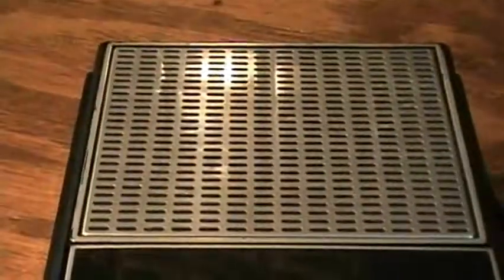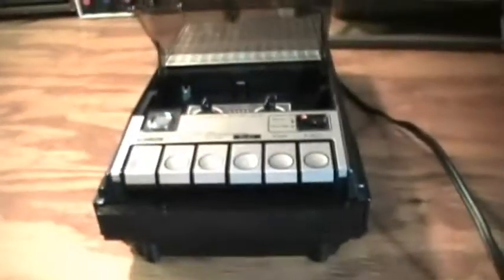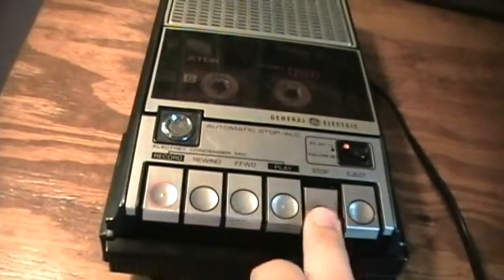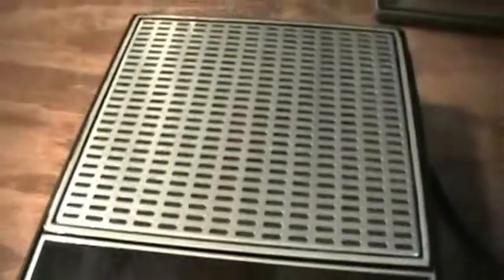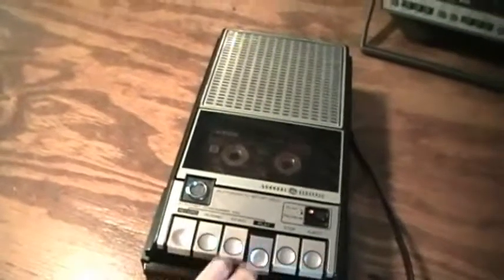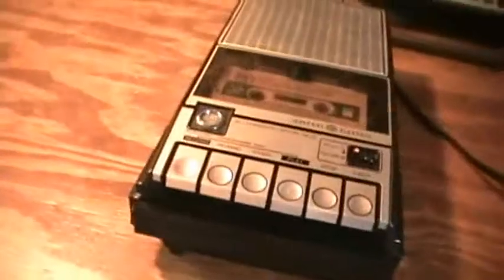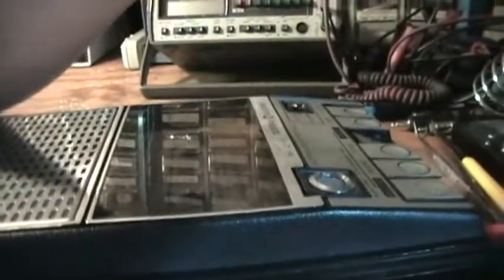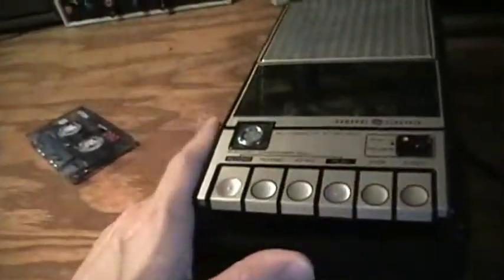General Electric 3-5105F vintage portable cassette recorder.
This is a classic late 70s or so tape recorder, the shoebox type. I find it odd that the spell check for the description box says that shoebox is a misspelled word. I guess a shoe box recorder. But it's "shoebox", isn't it? Anyway, this is an alright quality DC bias recorder that is very well made, and still works perfectly. This is truely  built to last.

A writeout to the YouTuber eltonandlaurafan who has this same model recorder.